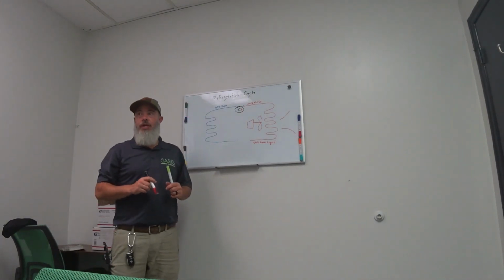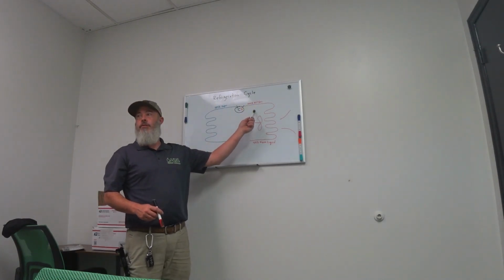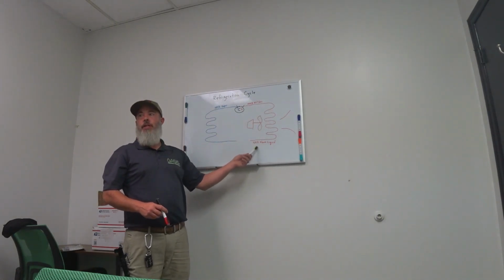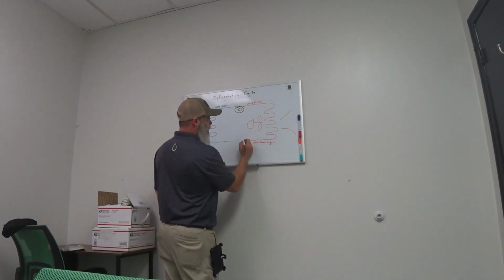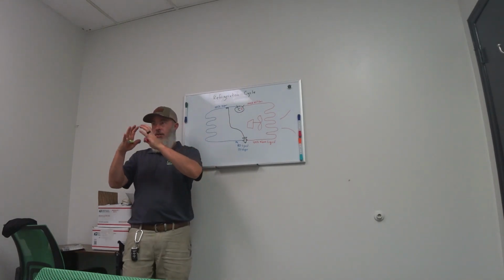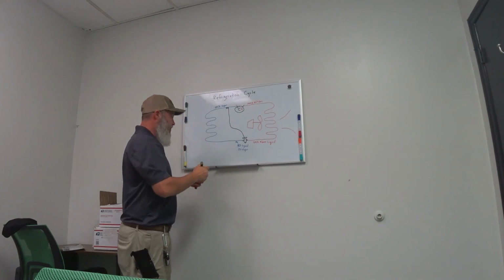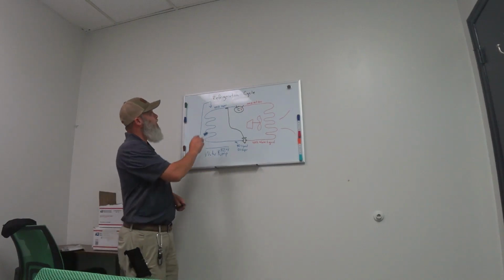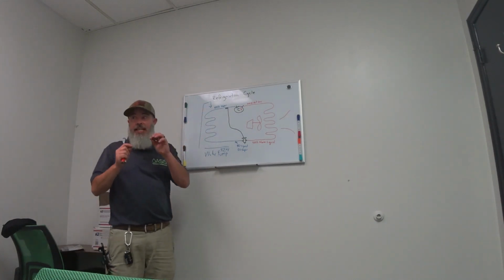Basic Refrigeration Cycle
An introduction to the basic refrigeration cycle for newly hired service professionals who work on commercial ice machines. Part of the Oasis Preferred Maintenance technician training series, alongside Basic Electricity.

Oasis Preferred Maintenance (OPM) provides commercial ice machine repair, cleaning and sanitation, installation and leasing, water filtration and reverse osmosis across FL, GA, AL, MS, TN, NC and SC.

Filtered water in. Perfect ice out.